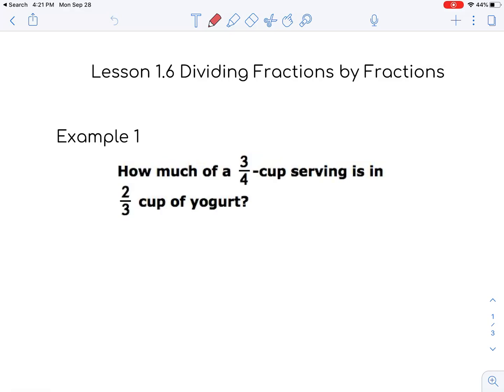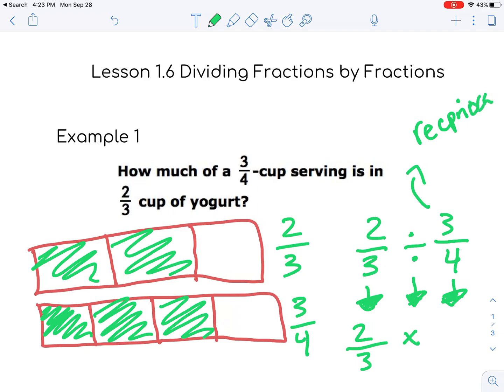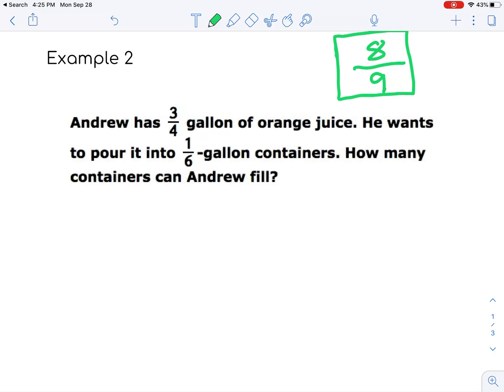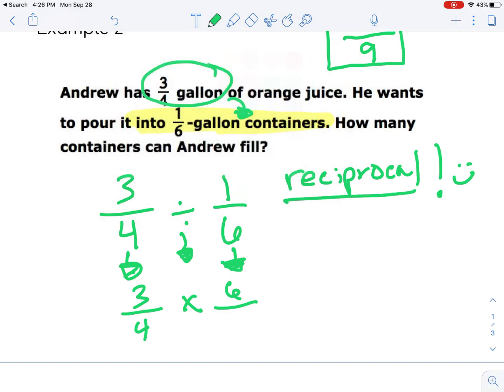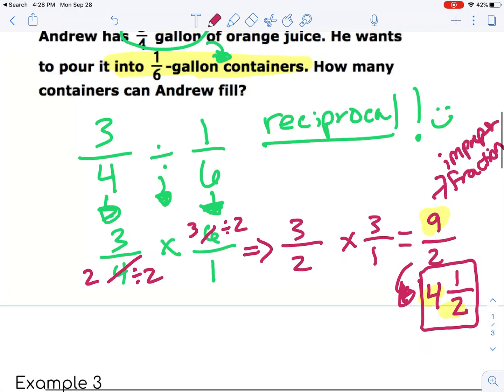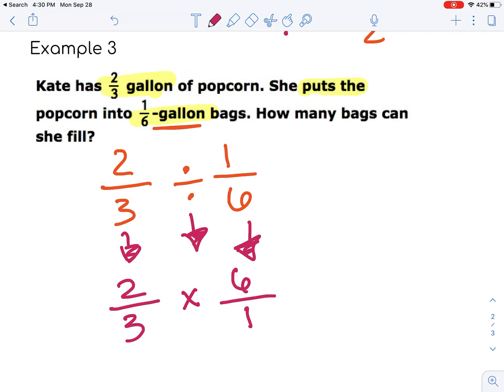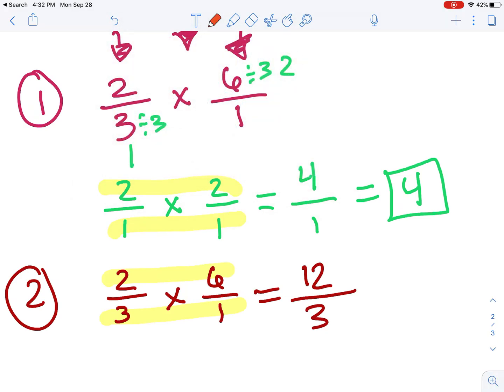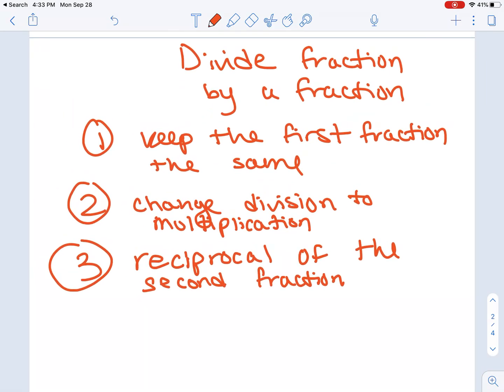1.6 Dividing Fractions by Fractions